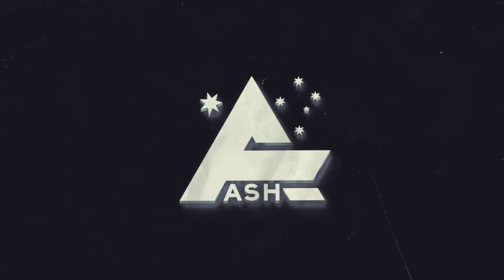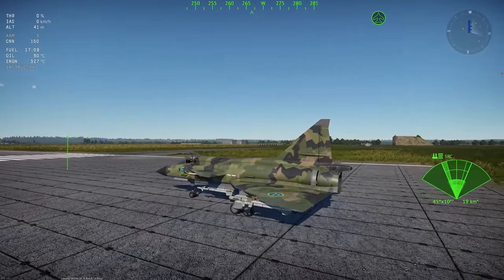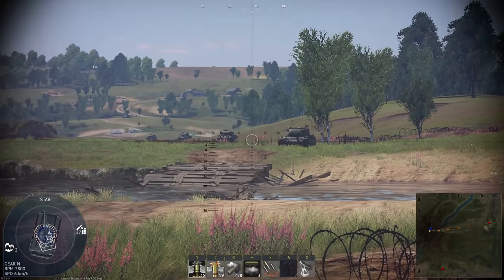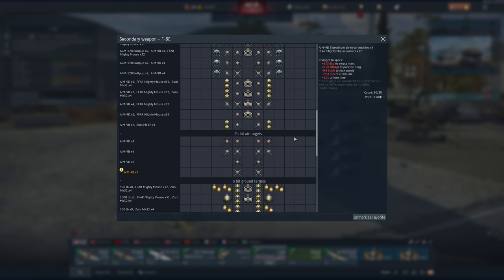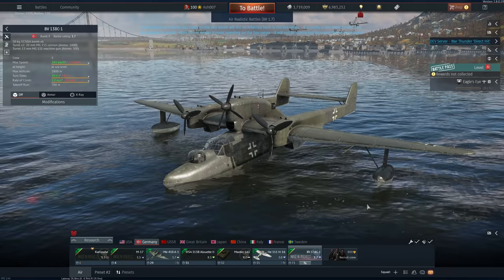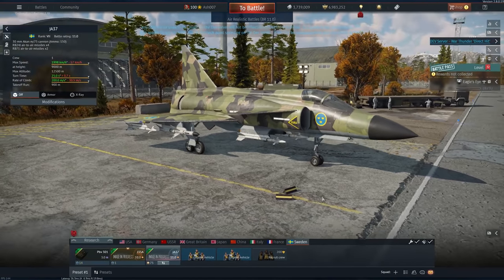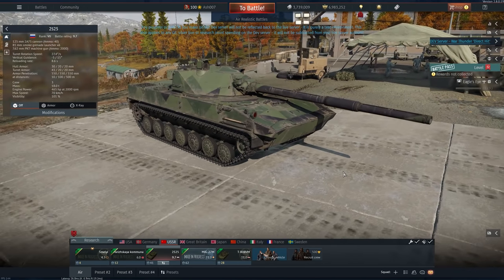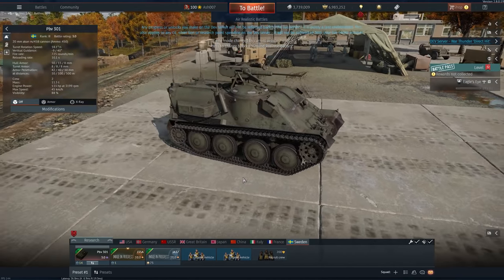Everything you need to know about update 'DIRECT HIT' // War Thunder DEV SERVER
00:00 Music INTRO.
00:22 Introduction to the dev server.
00:53 Aircraft Fixes.
01:12 Squadron Helicopter and new cockpit models.
02:00 Aircraft gun sounds.
03:01 Aircraft model & cockpit updates.
03:32 New Locations and Test drive map.
04:30 New Aircraft.
11:02 New Ships.
11:47 New Tanks and ground things.
14:24 Outro and Sound issues.